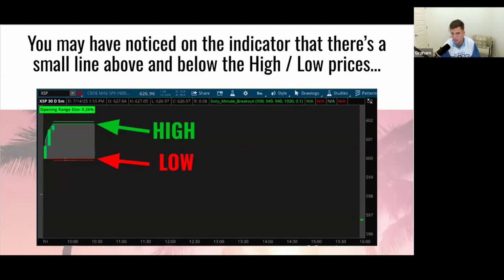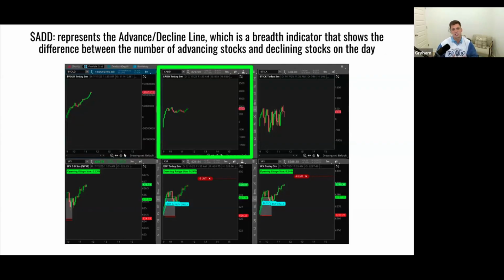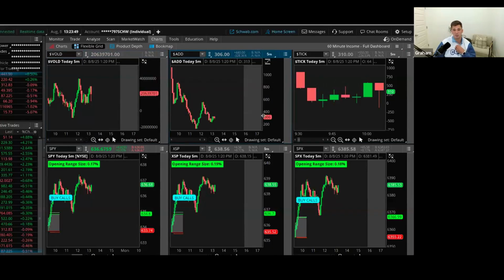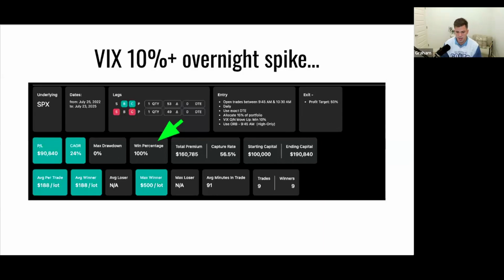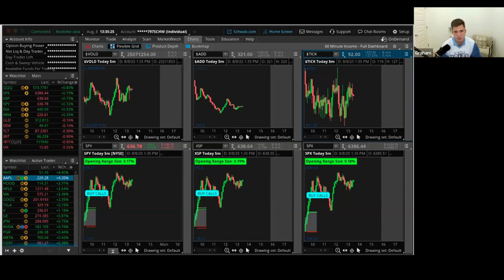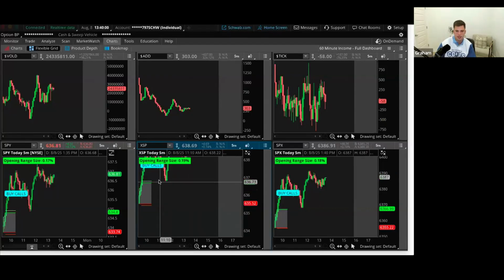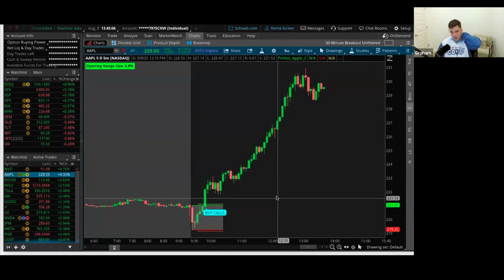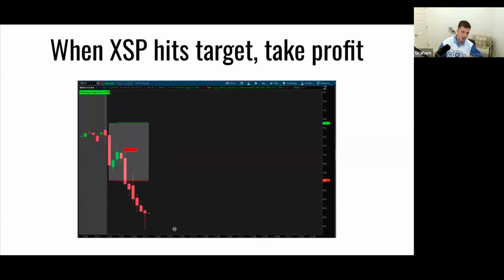60 min TradeTraining video 3